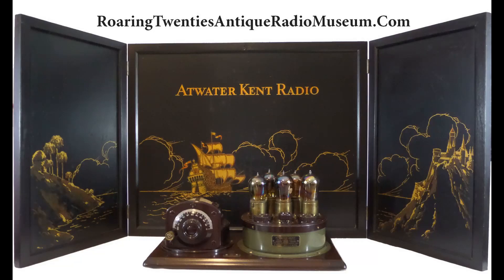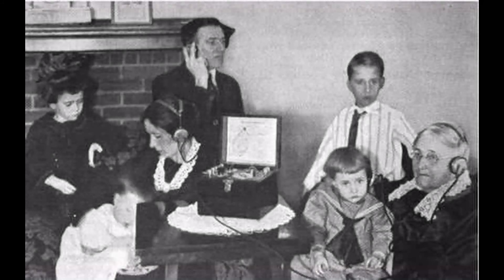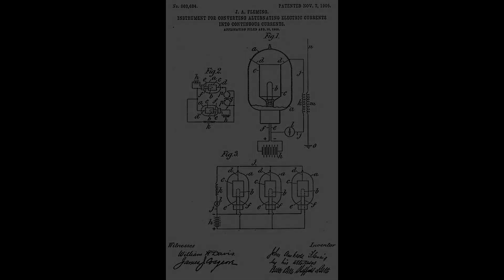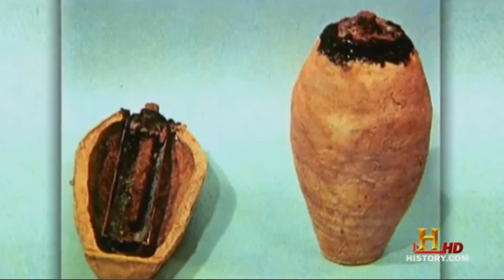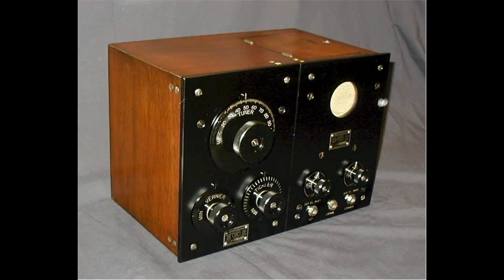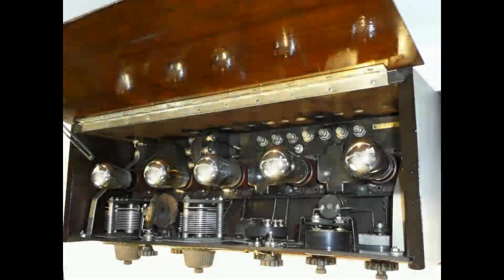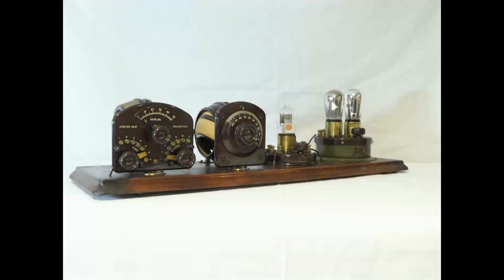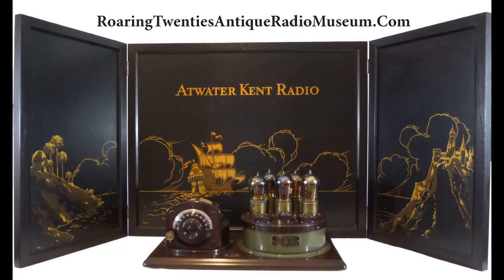From Crystal To Battery Radios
This is the story of how radios evolved from simple crystal sets to the battery powered radios of the 1920's.